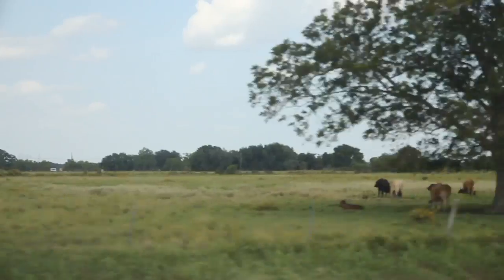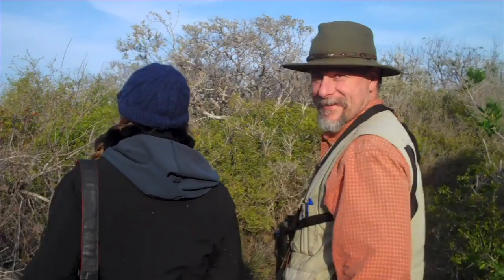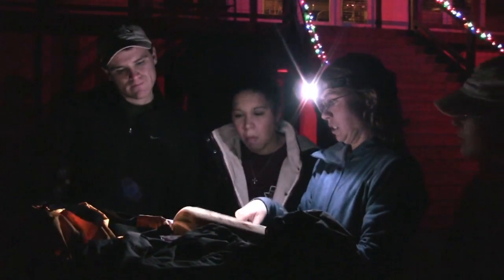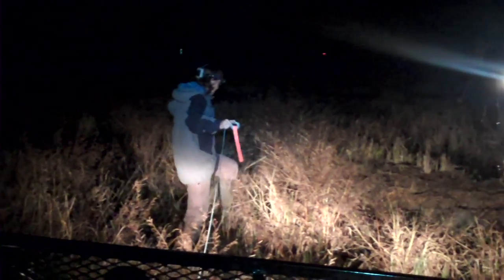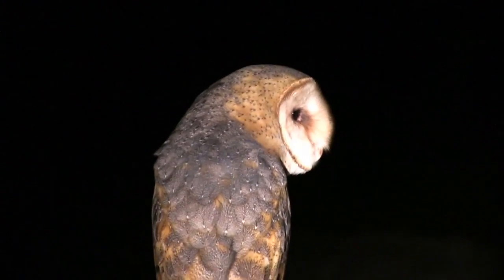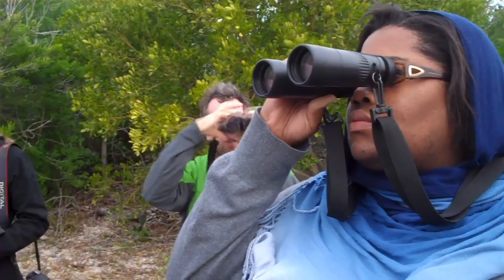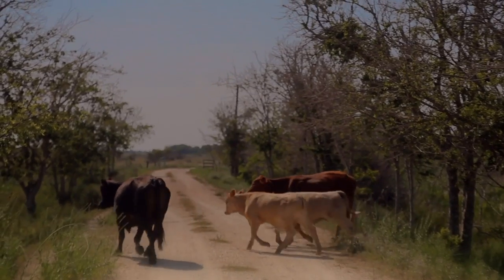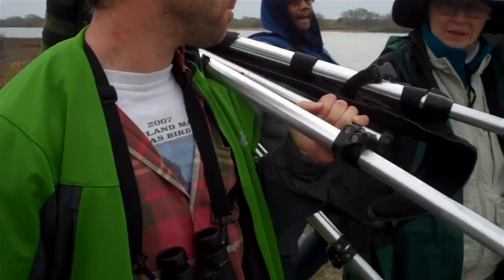Mad Island Preserve Bird Count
Travel along with the Conservancy's Anne Zuparko as she participates in the annual Audubon Christmas Bird Count at Mad Island Marsh Preserve. This count has been ranked #1 in the nation for 14 years, and this year 244 species were spotted! Bird counting is more than just relaxing with a pair of binoculars—participants in this count embarked on 4:00 a.m. ATV trips through the mud, got up close with alligators and more!